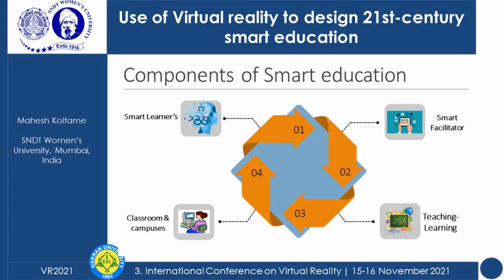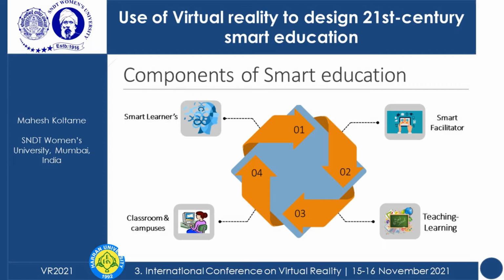34 - VR2021 - Session 06 - Day 2 - 16 Nov 2021 - 12:00-12:15 - MAHESH KOLTAME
Parveen Sharma (2021), "Use of Virtual reality to design 21st-century smart education", 3. International Conference on Virtual Reality, 15-16 November 2021, Sanliurfa